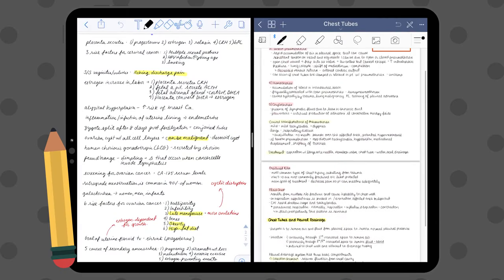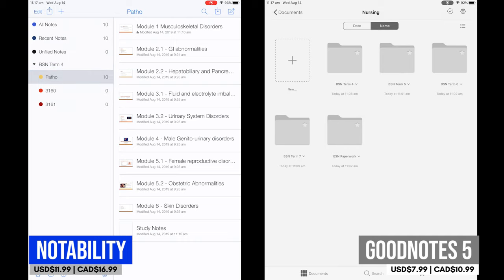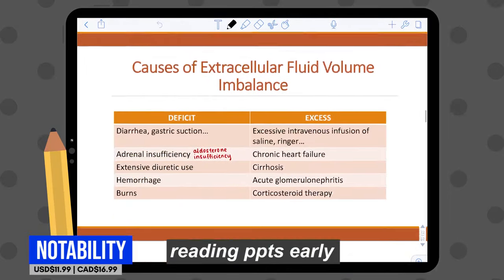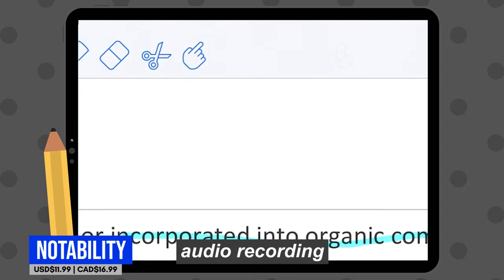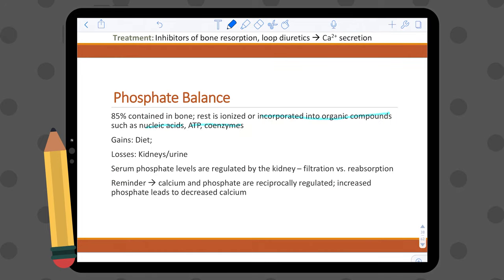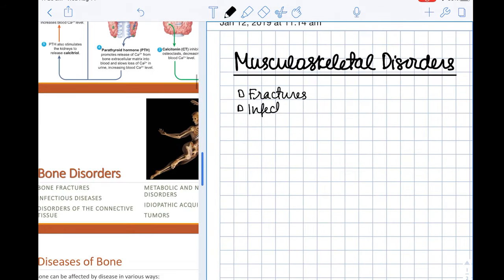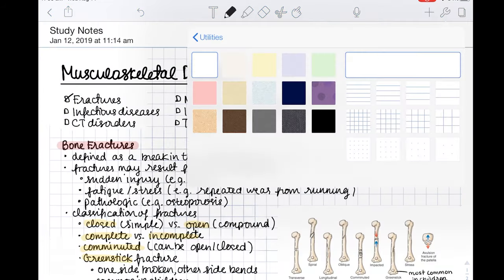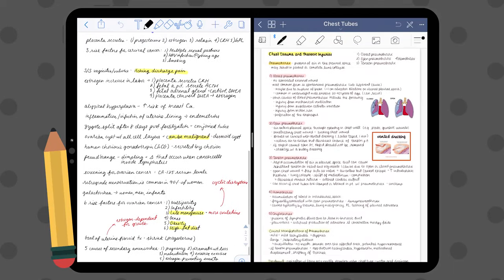DIGITAL NOTETAKING Pt. 3 | Notability & GoodNotes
PART 3 of a multiple-part series dedicated to helping you with digital notetaking for this upcoming school year :)

I'm sure a lot of you are curious about what digital notetaking is all about - this video for beginners will explain how Notability & GoodNotes can be used to create organized and beautiful digital notes for all your courses in school.

Effective Colour Coding System for Notes
Best FONTS for Digital Notetaking

LIST OF PRODUCTS I USE:

iPad 2018 9.7"
Apple Pencil

Samsung Galaxy A70
Pilot Acroball
Pusheen Keychains
Zebra Mildliners
Colourful Sticky Tabs/Page Flags

Happy studying ♡ !

Janice